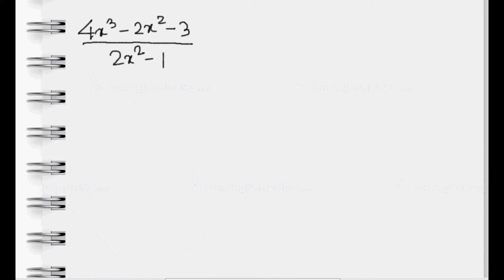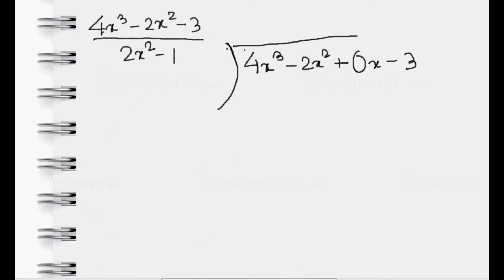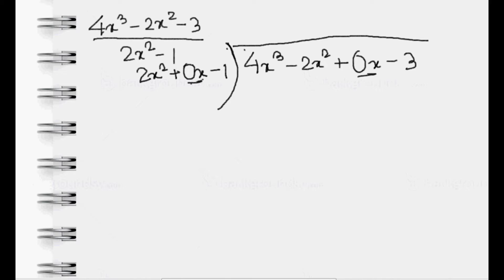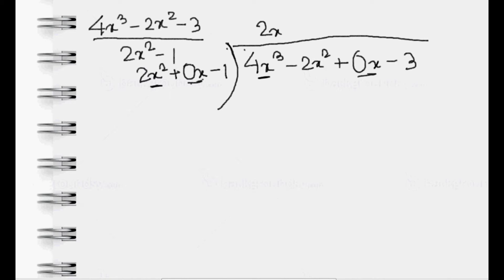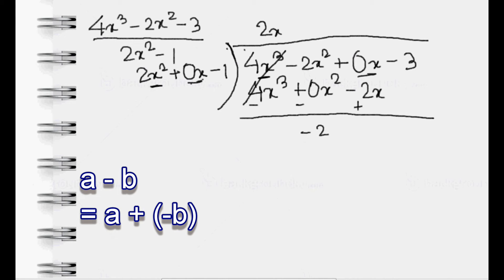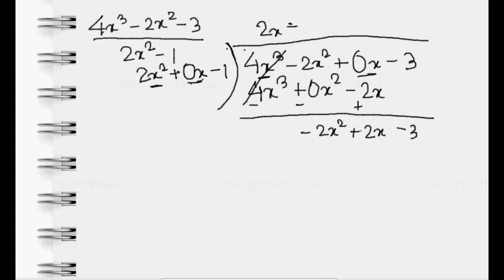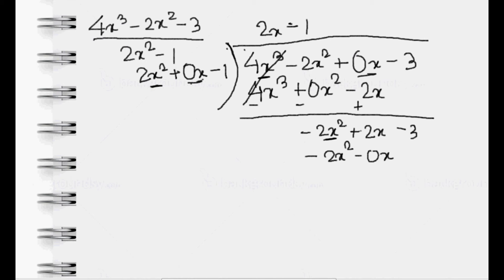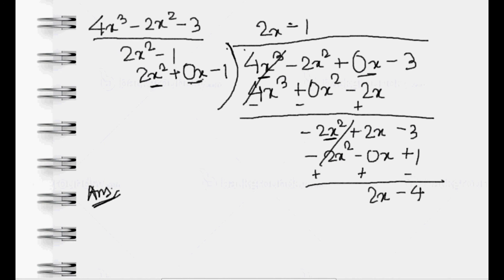Polynomial division in real life & Polynomial long division process (hard, with remainder)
The video shows how to do polynomial long division.